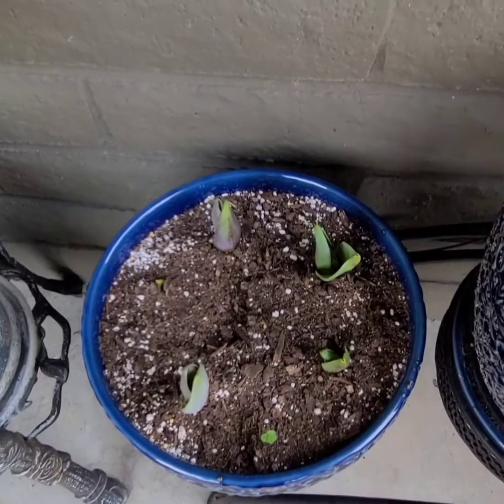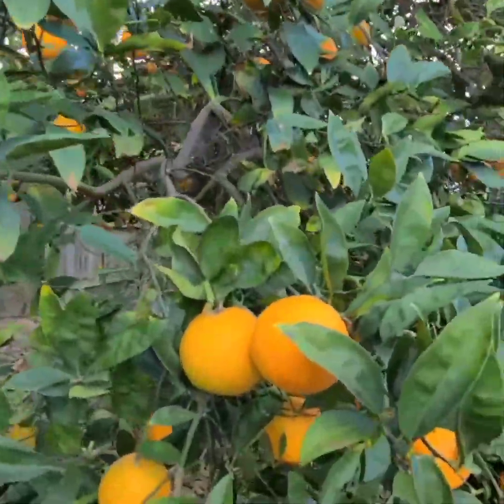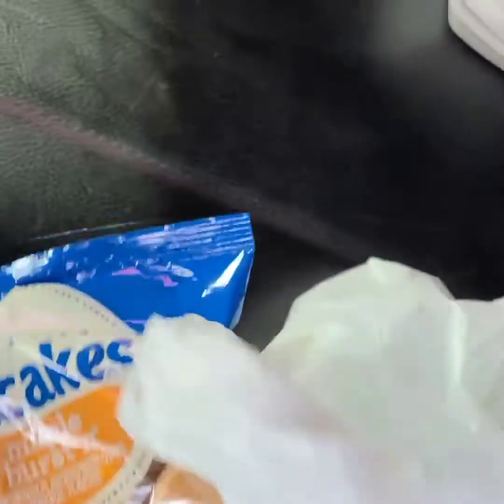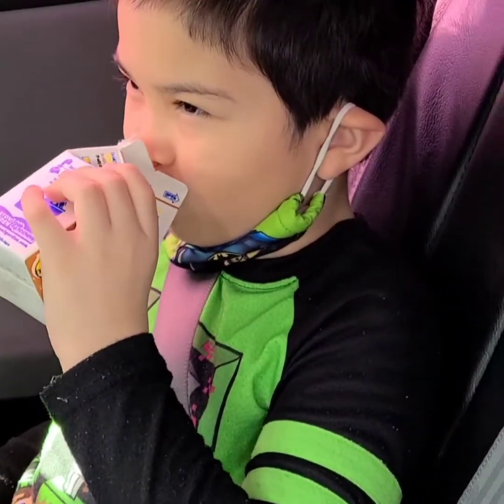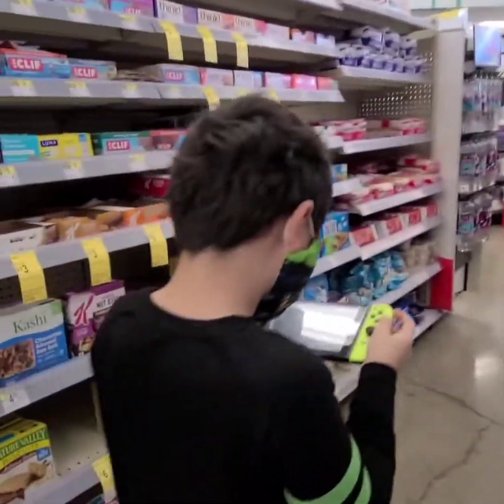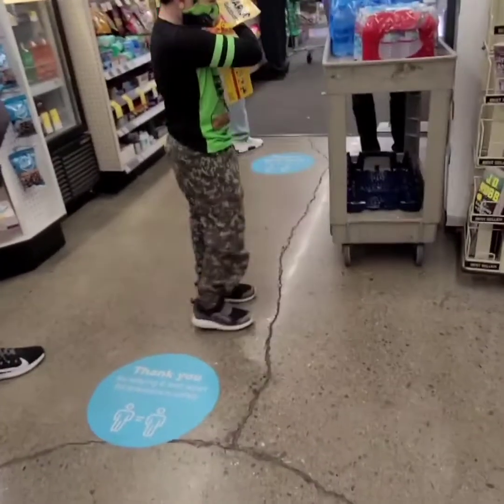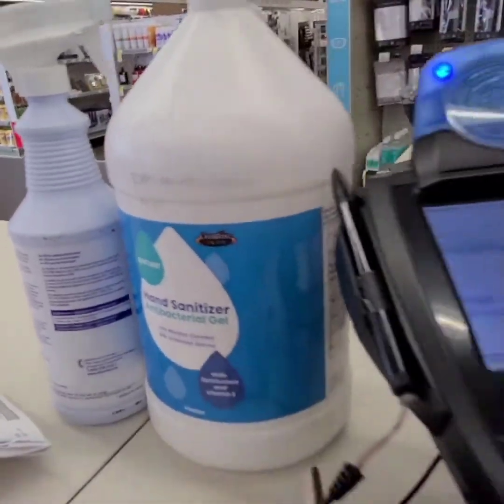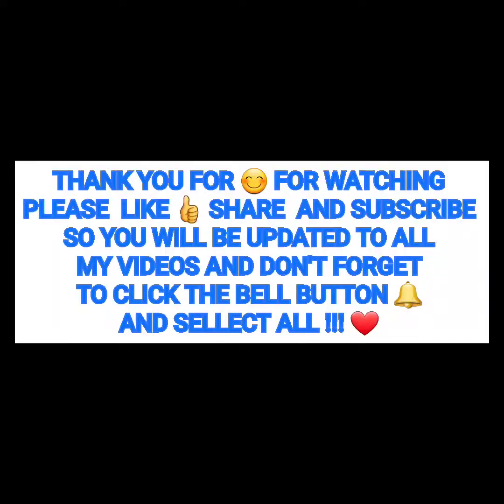FREE LUNCHES TO ALL STUDENTS ❤ ❤ MY SON'S SCHOOL 🏫 💙 ❤